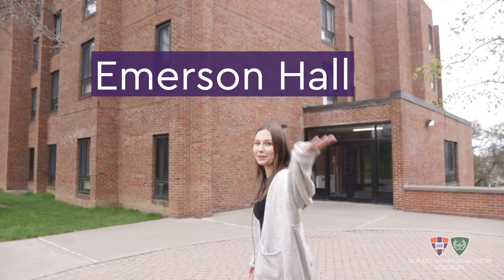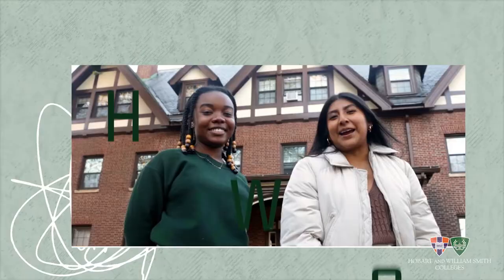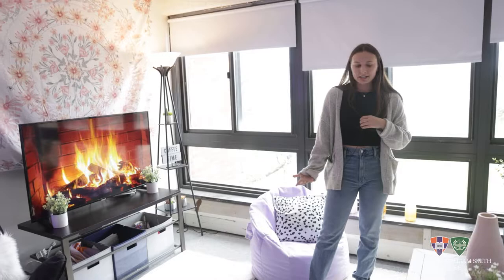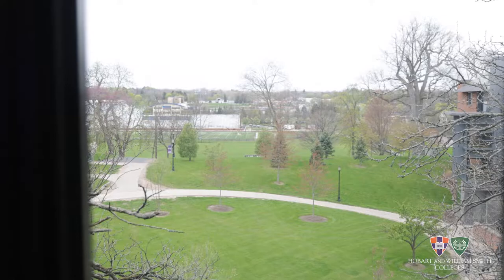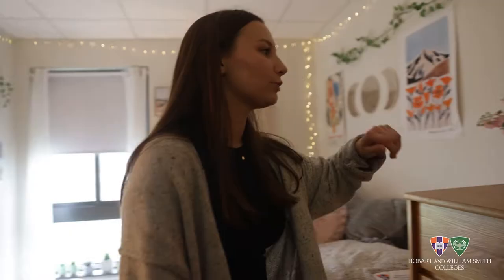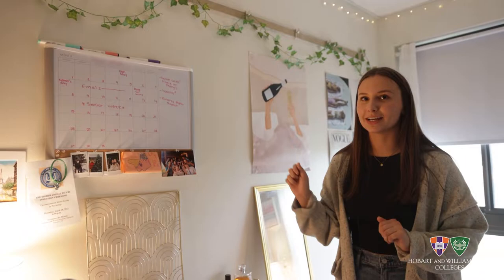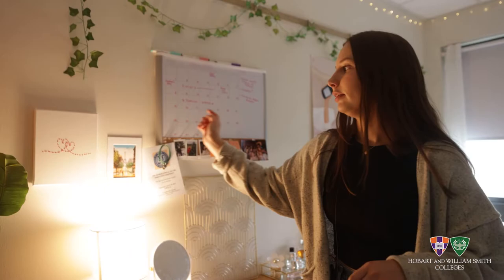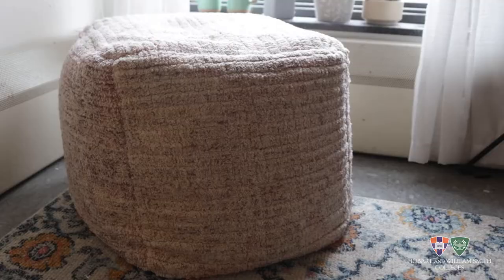HWS - HWS Homes, Emerson Hall w/ Katie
Take a tour of Emerson Hall with Katie '23.

Emerson Hall, built in 1969, is home to both Hobart and William Smith Students and forms a quad with Caird Hall, deCordova Hall and McCormick House.

Home to 83 students, Emerson Hall has a lounge, four small kitchens, and laundry facilities. Each room is also equipped with full cable and computer/Internet access.

The first floor of the building is used as classroom and meeting space.